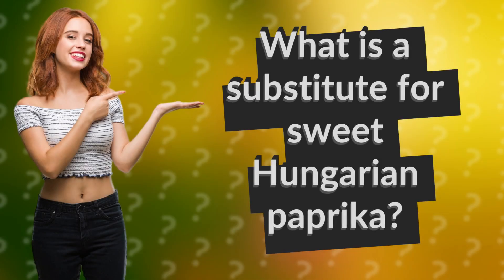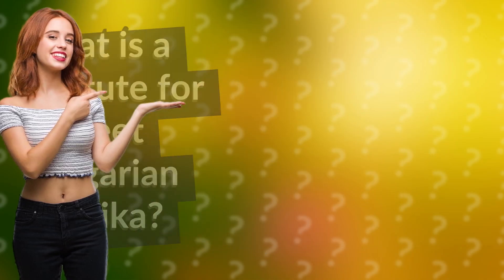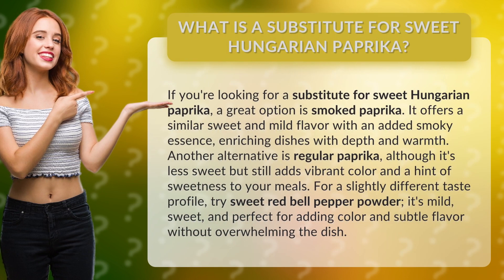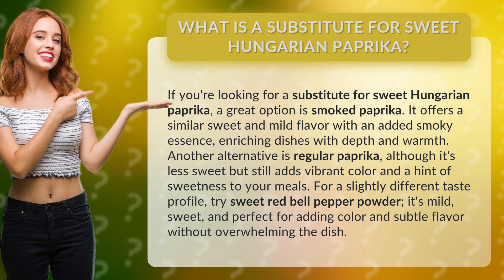What is a substitute for sweet Hungarian paprika?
Spice Up Your Dishes: Substitutes for Sweet Hungarian Paprika • Spice Up Your Dishes • Discover the best substitutes for sweet Hungarian paprika that will add depth, warmth, and vibrant color to your meals. From smoky paprika to sweet red bell pepper powder, find the perfect alternative to elevate your dishes.